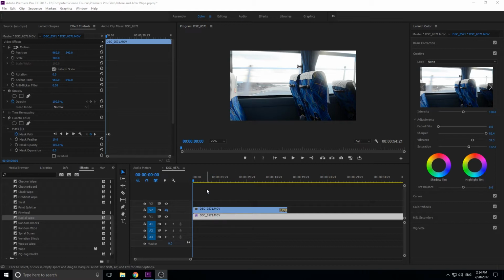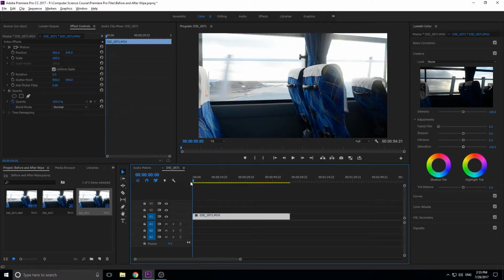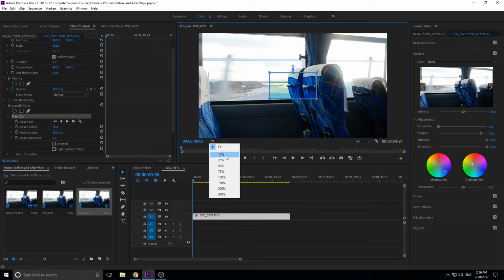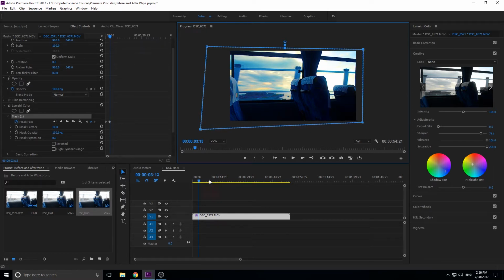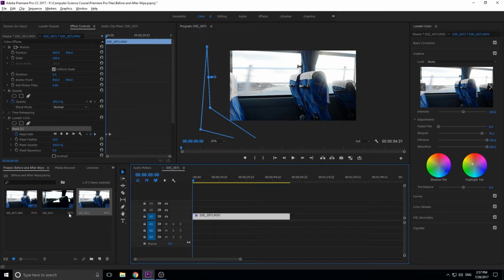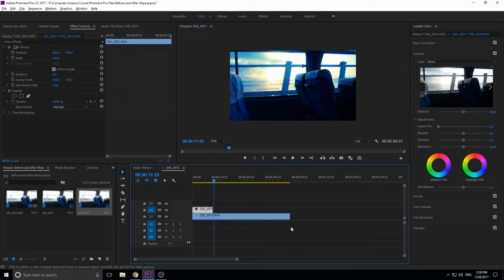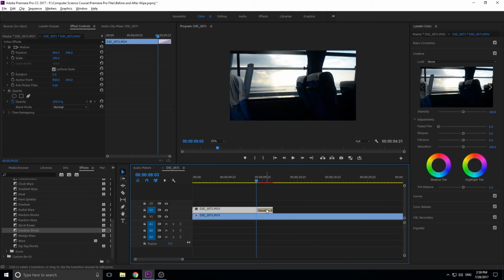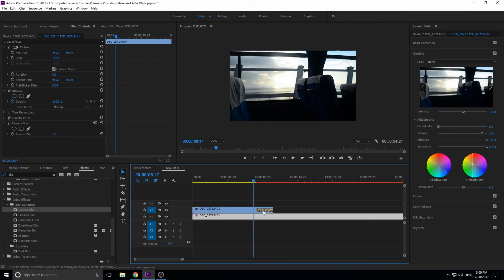How to Create the Before and After Transition in Adobe Premiere Pro CC (2017)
Today I go over how to create a before and after wipe in Adobe After Premiere Pro. I talk animating masks, and how to do it with a video transition.